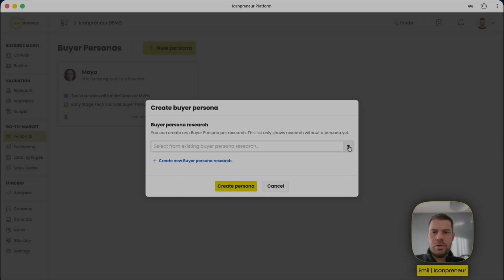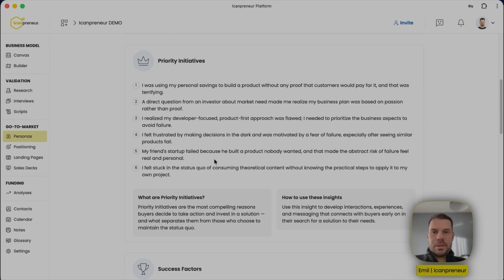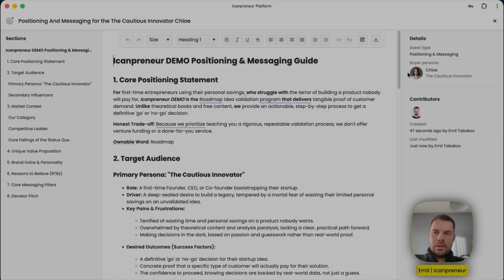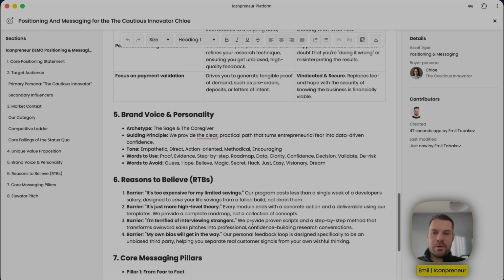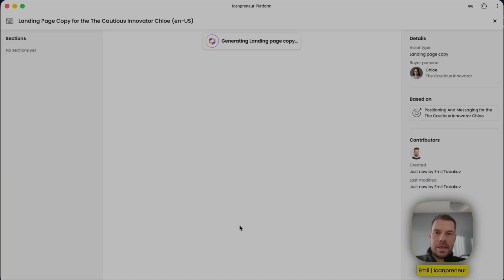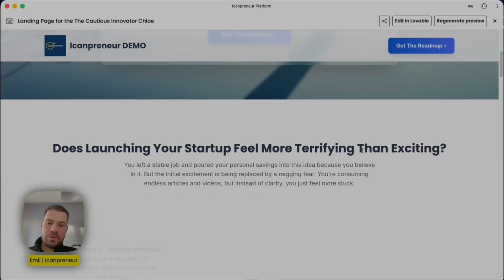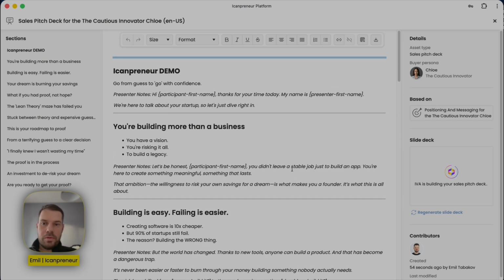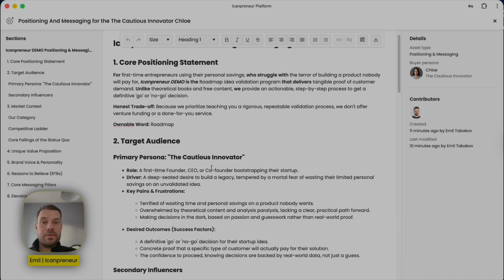Craft Your GTM Strategy: Positing & Messaging, Landing Pages, and Sales Decks Based on Personas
In this video, we will look into how to turn your customer interviews into actionable Go-to-market assets.
Buyer Personas often die in Miro dashboard or slide decks. Icanpreneur builds Buyer Personas that are a living document and are updated with every customer interview that you conduct.
Using the personas as a foundation, IVA (your Icanpreneur Virtual Assistant) can create a Positioning and Messaging document that will guide your effective communication with the target audience.
Based on that, the Icanpreneur platform will generate powerful landing pages and sales decks following a storytelling approach that will deeply resonate with the needs, beliefs, and problems of your audience.
In this video, you will see IVA acting as your product marketing manager doing a lot of the heavy lifting for you and bringing down the time to create and execute a GTM Strategy from weeks and months to days and hours.

0:00 - Intro
0:20 - Create a Buyer Persona
1:05 - Structure of a Buyer Persona
2:24 - Create a Positioning & Messaging
4:34 - Create a Landing Page
6:24 - Create a Sales Pitch Deck
7:57 - Wrap up